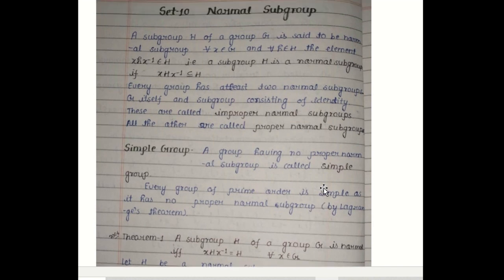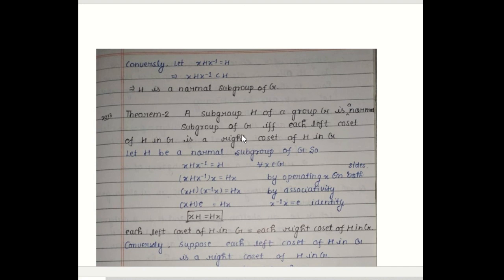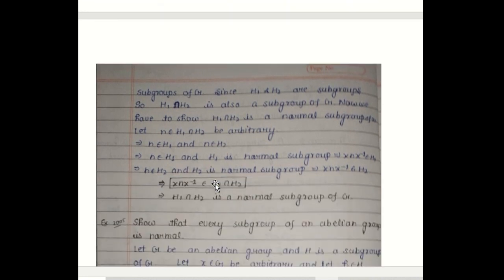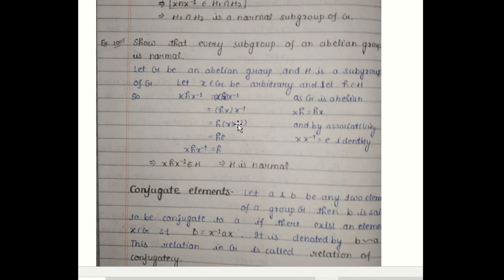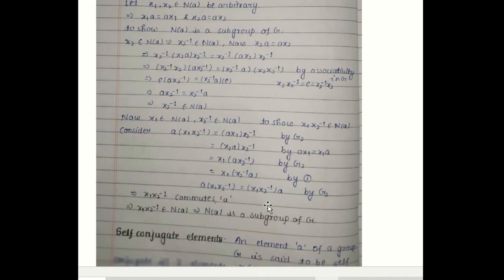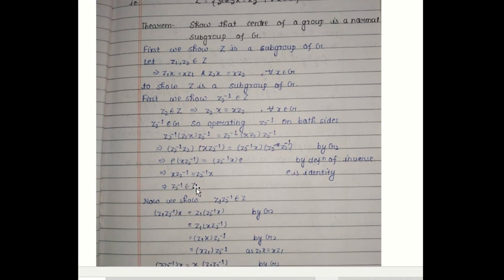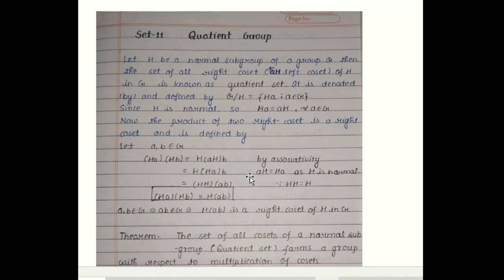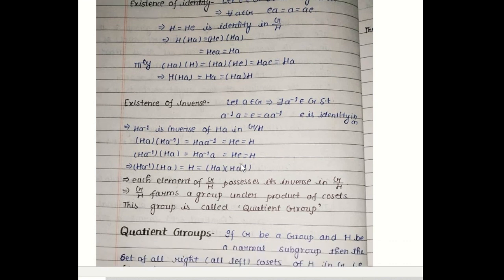BSM1302 Group Theory I Lecture 7